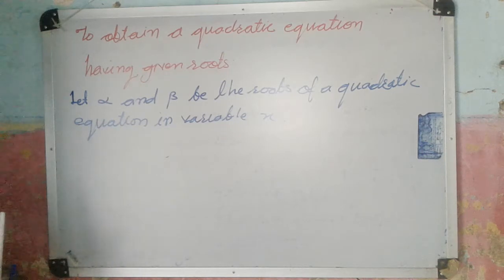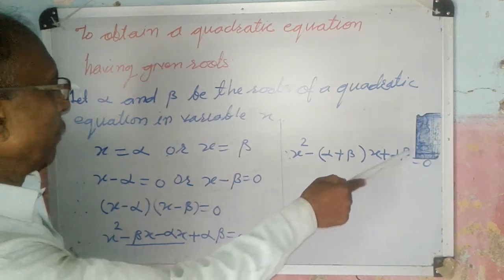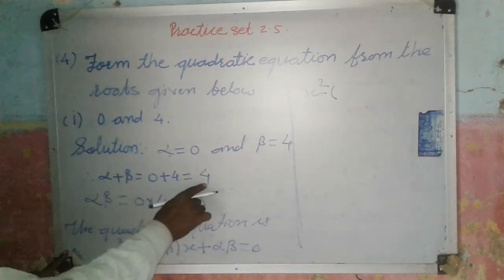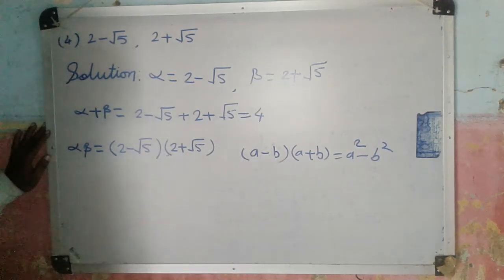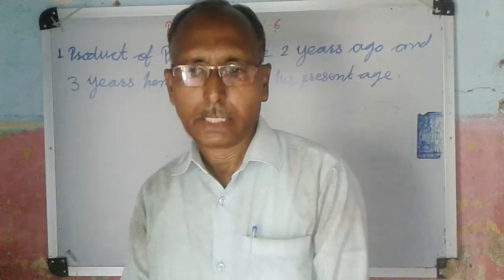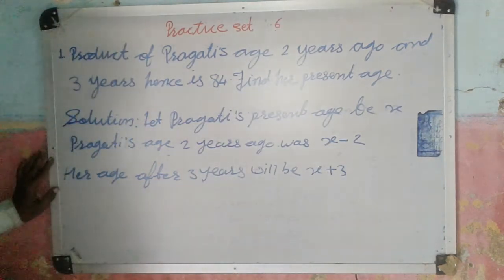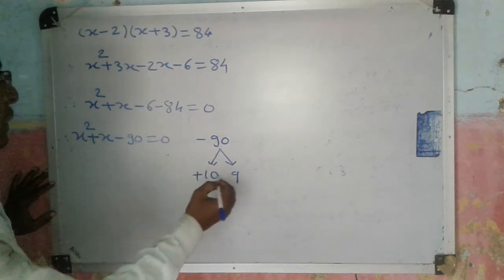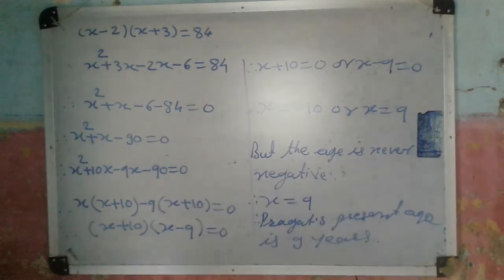1st September 20. Std 10. Algebra. Chapter 2 .